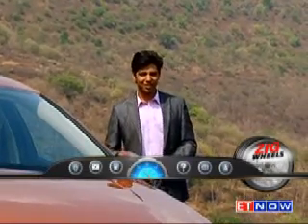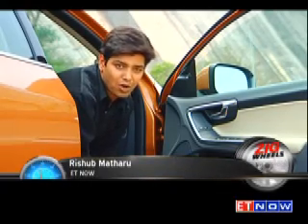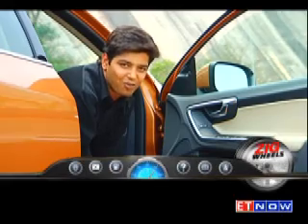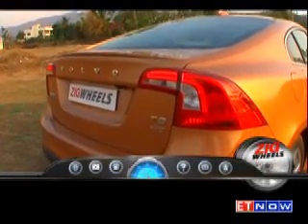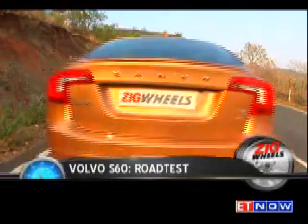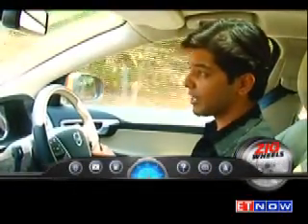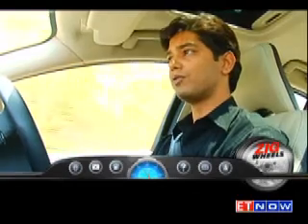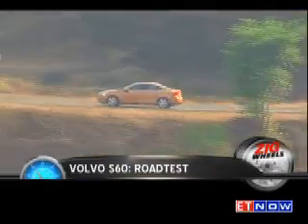ZigWheels - Episode 57 - Part 1